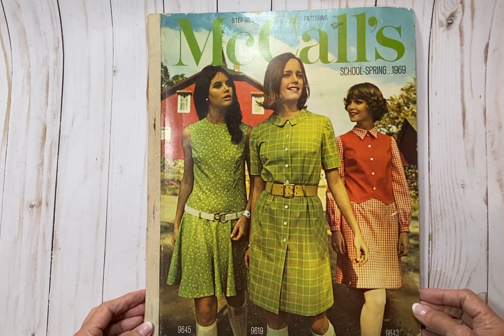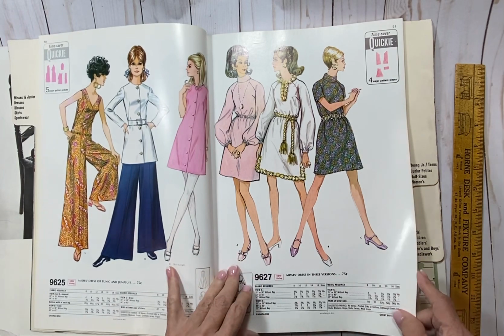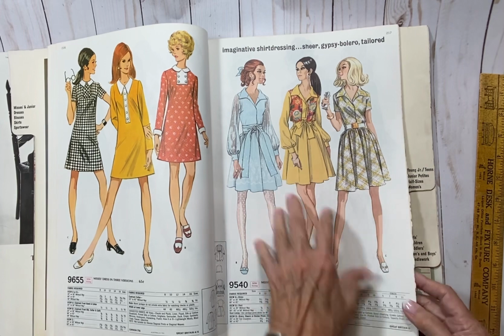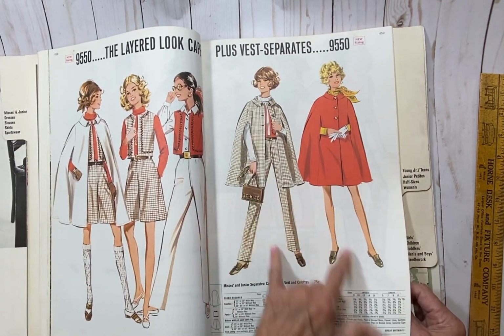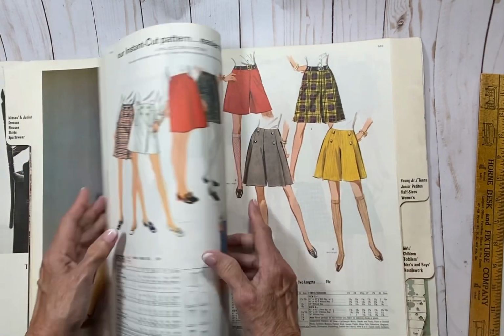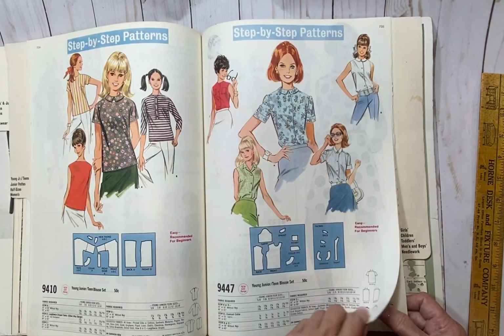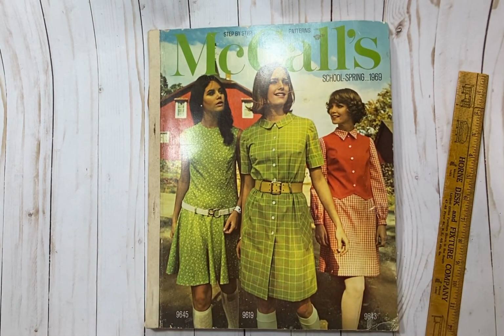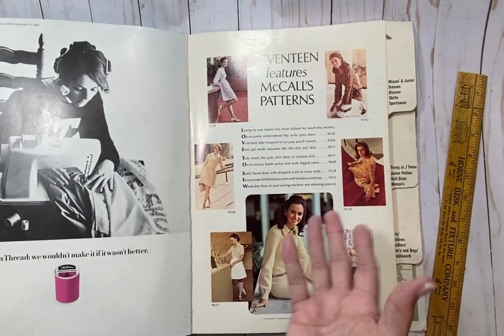Wow! A 1969 McCalls countertop pattern book - let’s look inside!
A walk down memory lane with a flip through of this amazing countertop pattern catalog